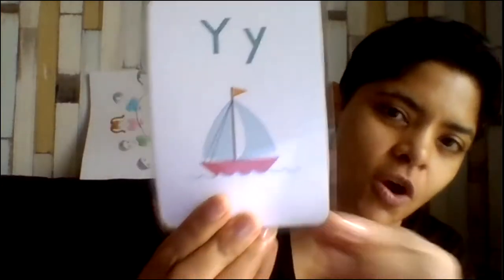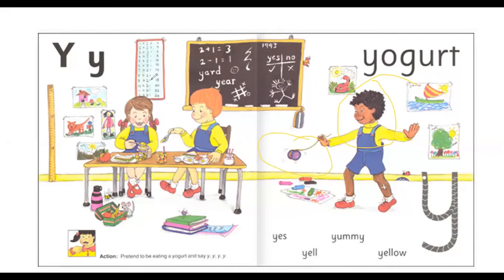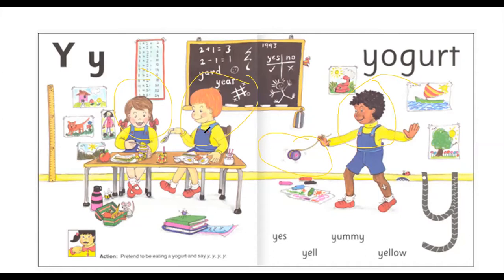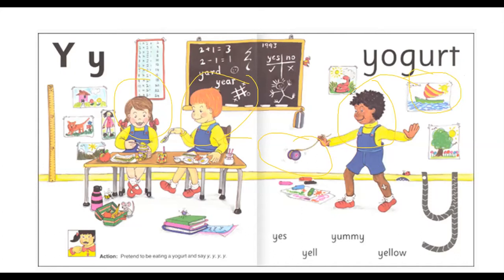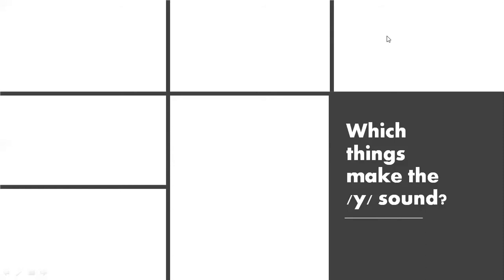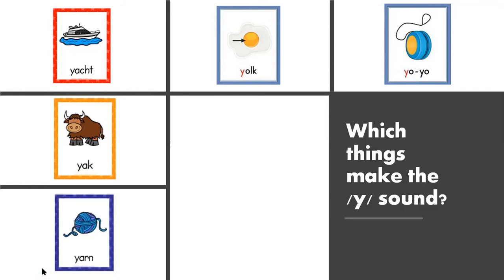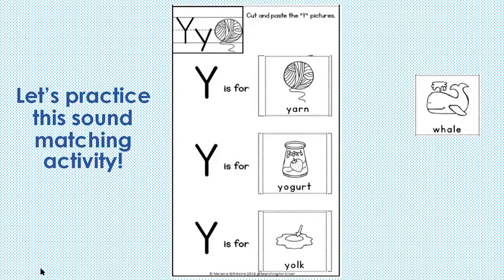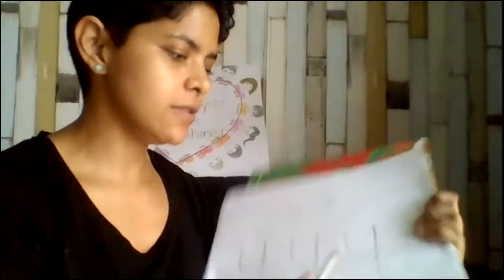The letter y intro video